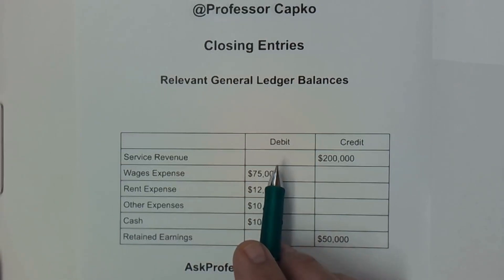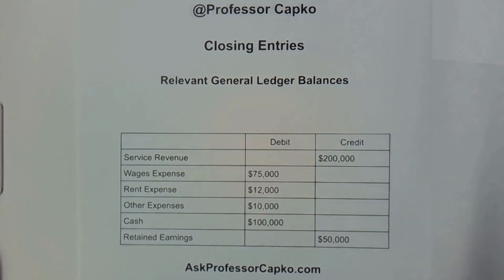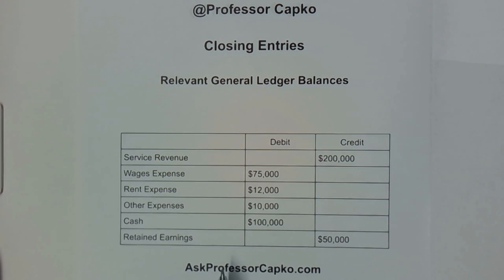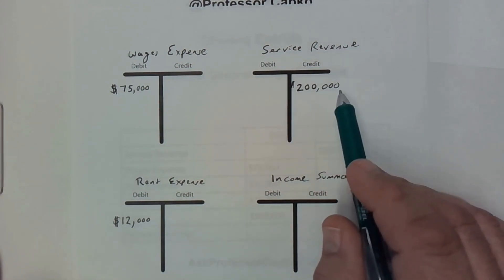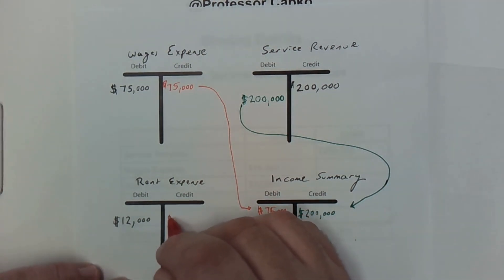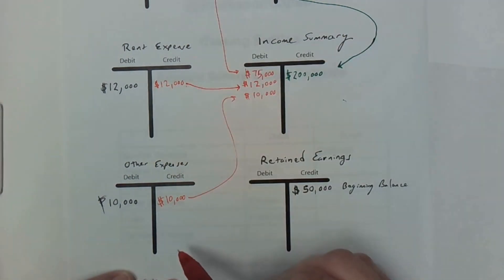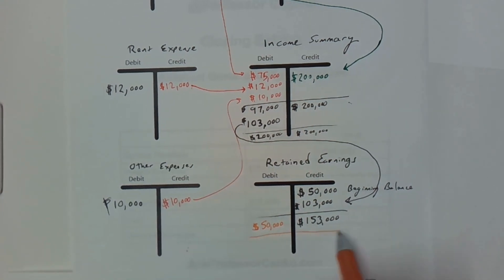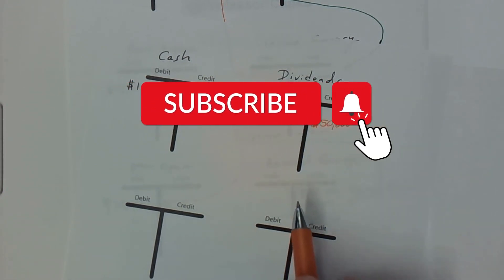How to Perform Closing Entries in Accounting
I show you how easy it is to Perform Closing Entries in Accounting.